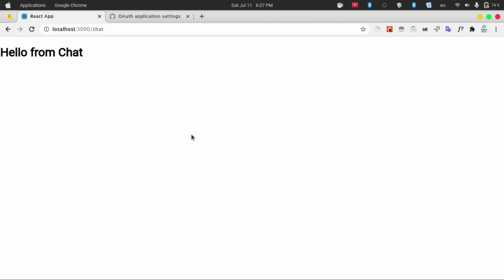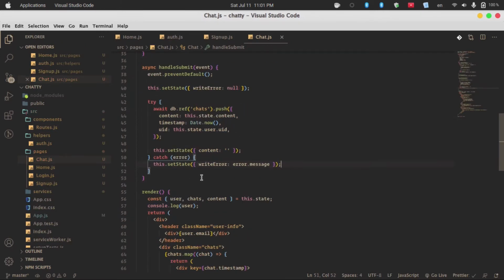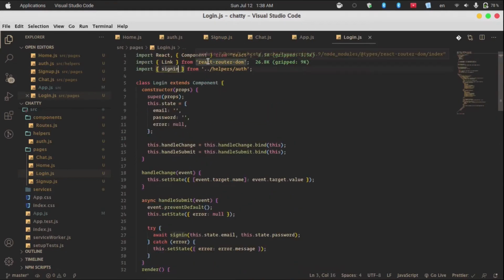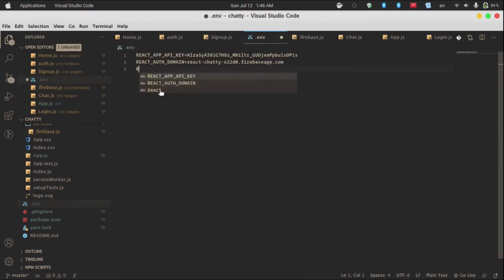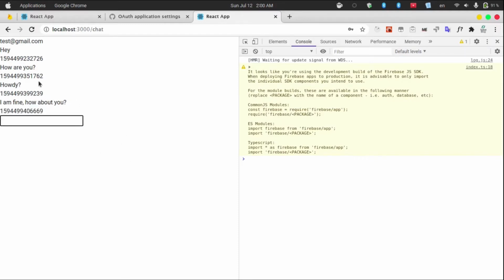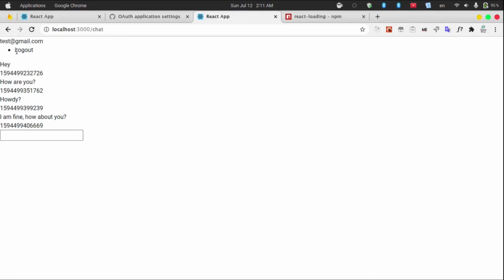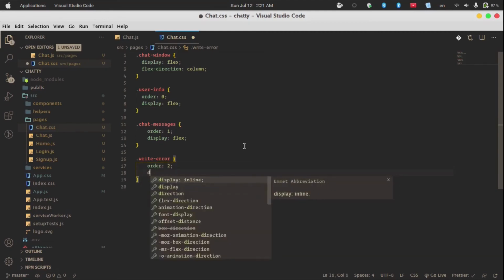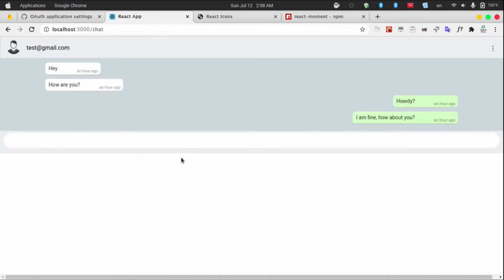05 Basic Realtime Chat Application using Firebase and React - Build Chat component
Update Authentication Rules
Reading data from Firebase
Writing data to Firebase
Install Bootstrap
Styling Login Page
Styling Signup Page
Using Environmental Variables
Styling Chat Component
Install React Icons, React Loading
Install Moment